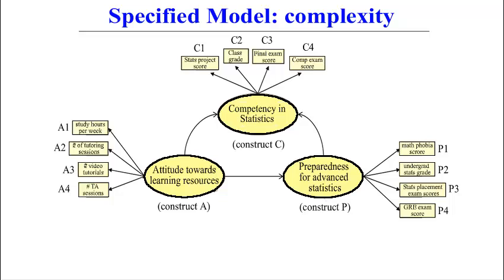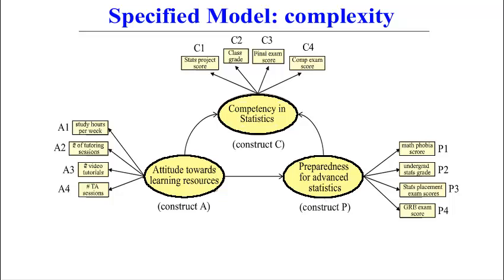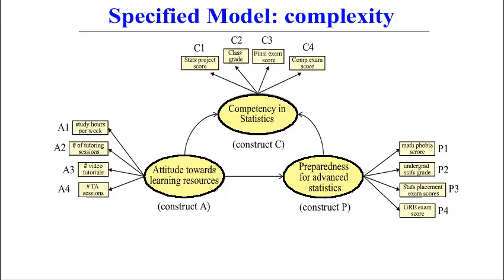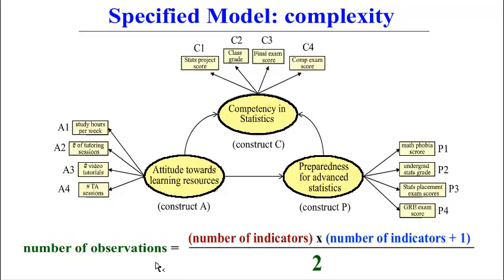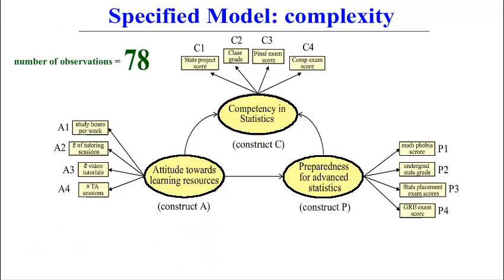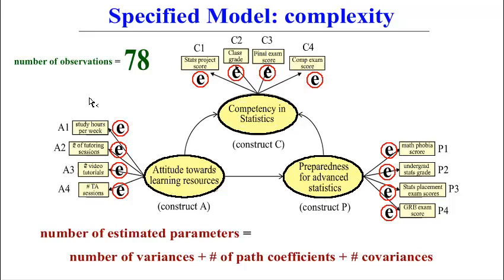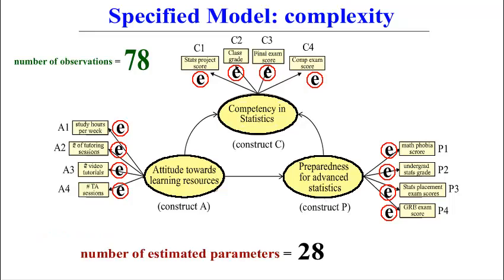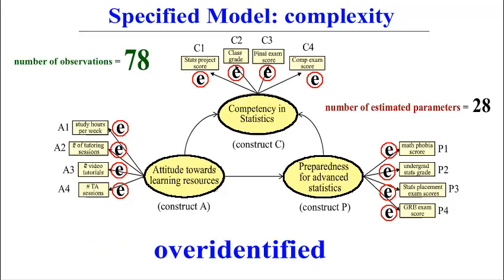SEM_example_HAWK_complexity_identified